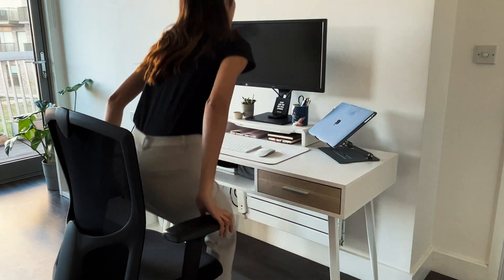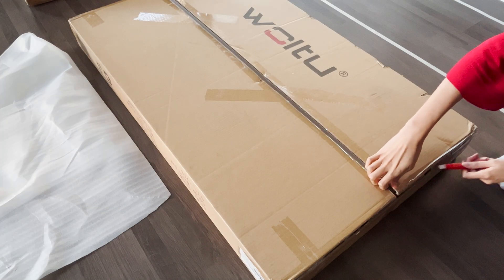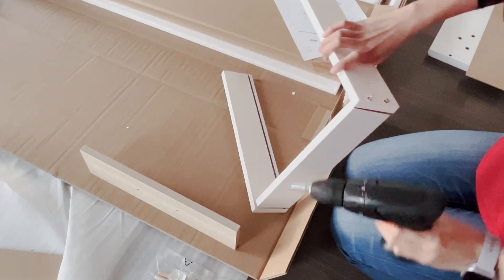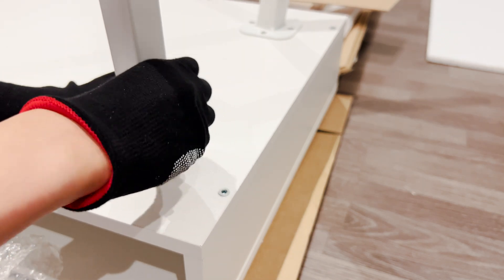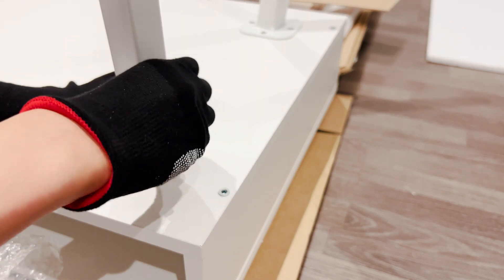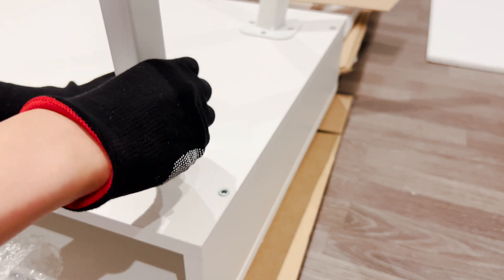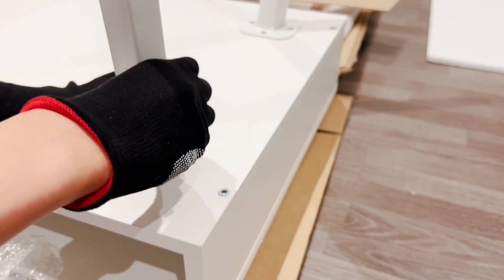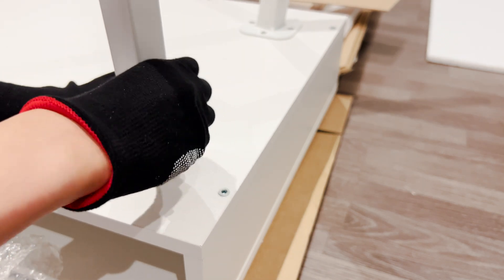Cozy Home Office Setup in a Small Apartment | Minimalist, Productive, and Budget-Friendly Ideas 💼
Hey, friends! 👋🏻 Welcome back to the channel. Today, join me on a tour of my home office setup in my snug little apartment. I'm excited to share how I've crafted a cozy, functional, and budget-friendly workspace right in my living room.

Let's make our small apartments work wonders for us! 💼🏡

TIMESTAMPS

0:00 Preview
0:35 Planning
1:11 The desk
2:59 Desk setup
4:13 Cable management
5:23 The storage
6:21 Decoration
7:00 Multi-functional stand
8:21 Final

PRODUCT

Work table*
Kallax stand
Monitor stand*
Cable clip*
Laptop stand*
Table lamp*
Desk pad*
Cable bag*
(I found a similar one in Amazon as the one I was using was out of stock)

Hi, I’m Jen! I’m originally from Hong Kong. In Jul 2021, I moved to London all by myself to start over—at 27. While I loved my family and friends back home, I often felt drained and far from reaching my potential. However, everything changed when I decided to follow my heart, move to a new country, and pursue a new career.

On this channel, I share my journey of growth, mindful productivity, and intentional living. I’ve been so inspired by YouTubers who helped me believe in my dreams by following theirs, and I hope to do the same for you. Let’s create a life we love—starting today. ❤️

Jen